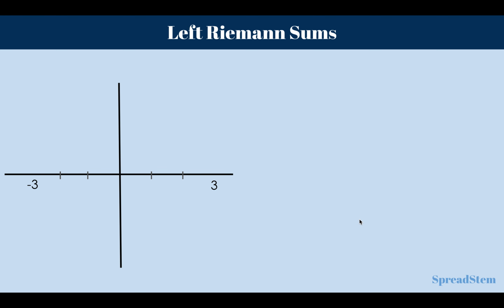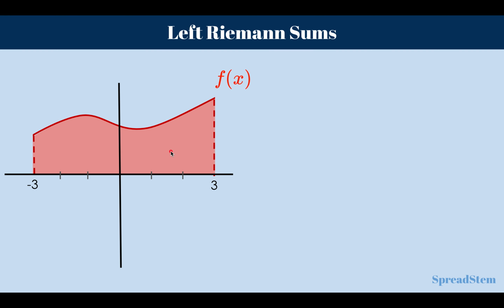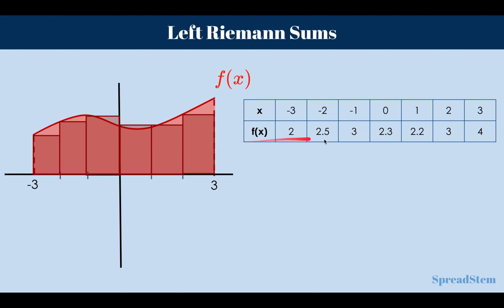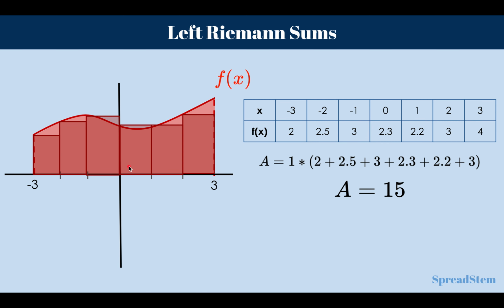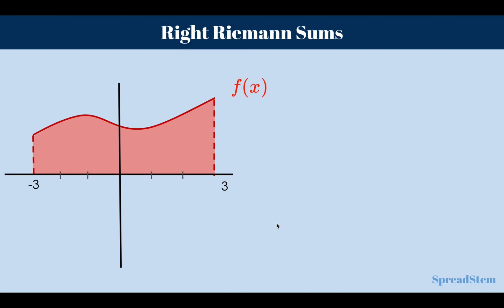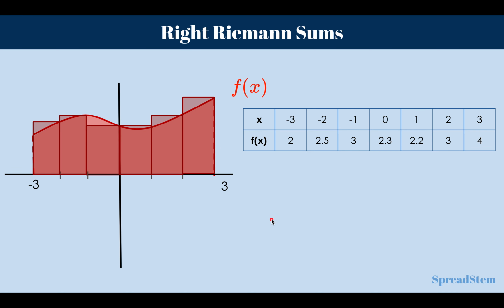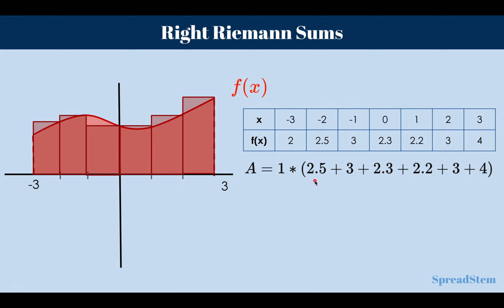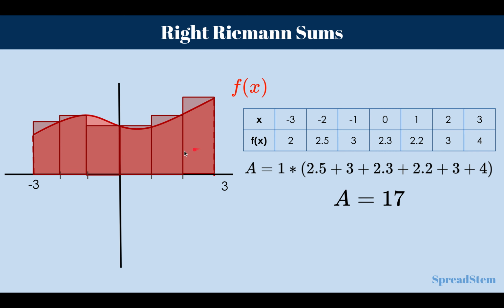Left and Right Riemann Sums